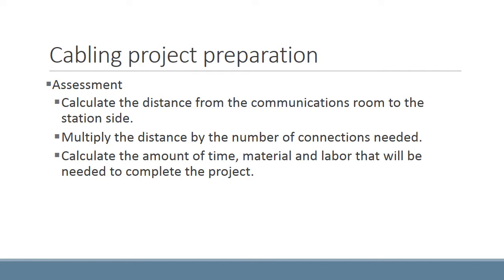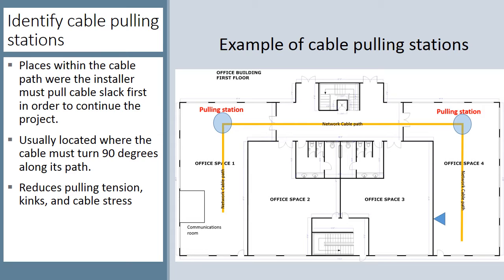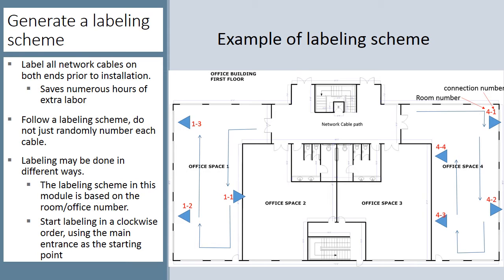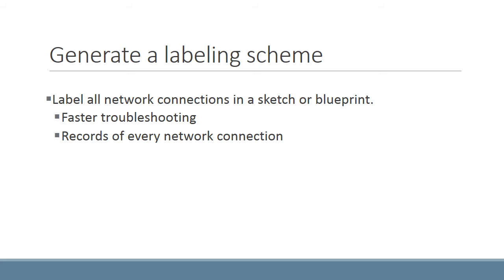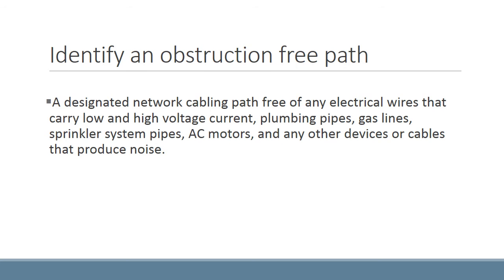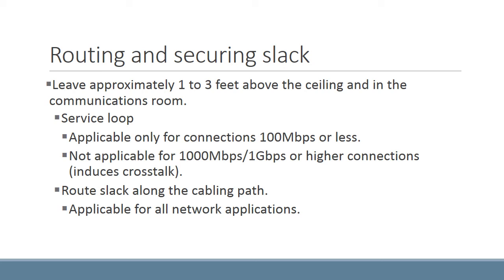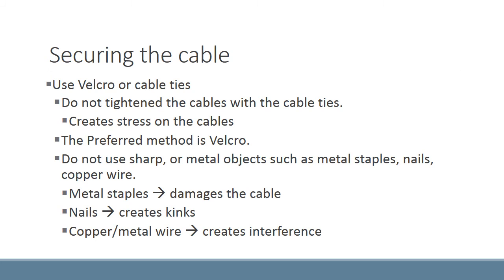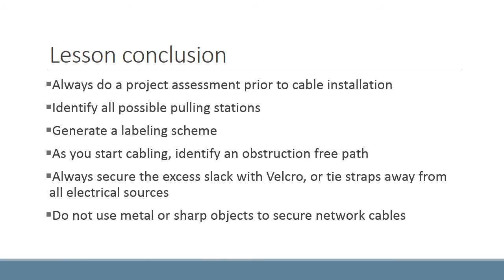NETC1001 Lesson 3 Educational Technology